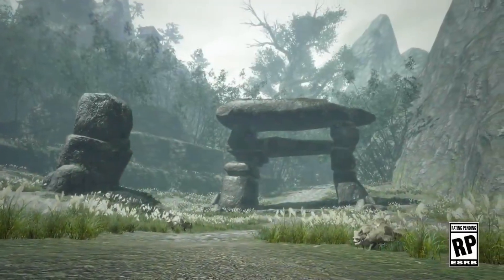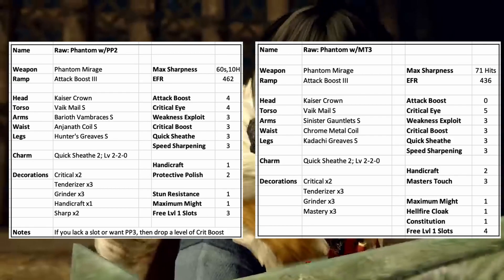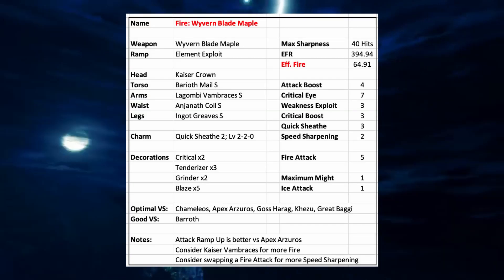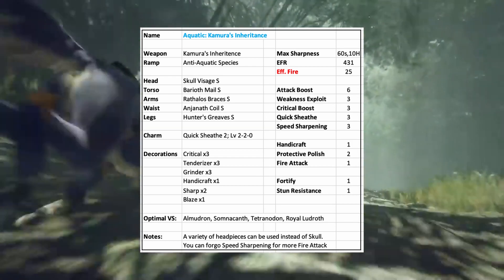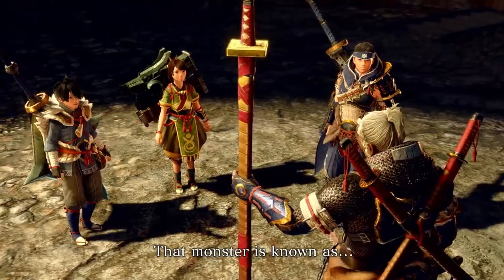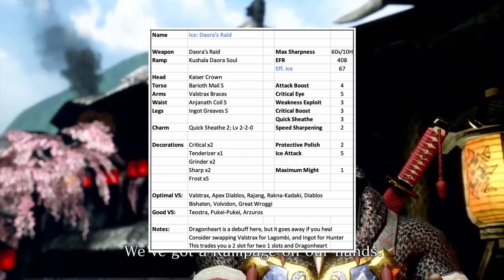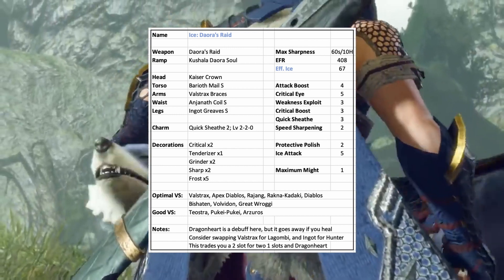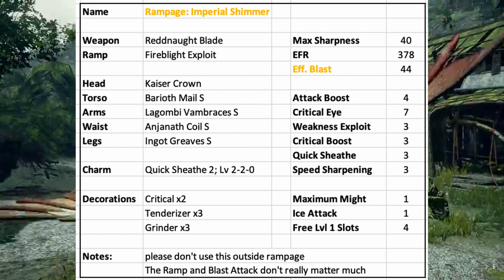MHRise: The Actual Mathematically Optimal Longswords in v3.0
More Monsters, more Longswords, more Math! For Monster Hunter Rise Version 3.0.

0:27 Getting the Talisman you need
1:31 Raw Builds
2:38 Fire Longsword - Wyvern Blade Maple
4:03 Anti-Aquatic Longsword - Kamura Inheritance
5:26 Why no Water or Thunder?
6:11 Ice Longsword - Daora's Raid
8:28 Dragon Longsword - Reddnaught Blade
9:22 Blast (?) Longsword - Imperial Shimmer
9:51 Rampage and Other Status
10:19 Musings on Dragonheart and Conclusions